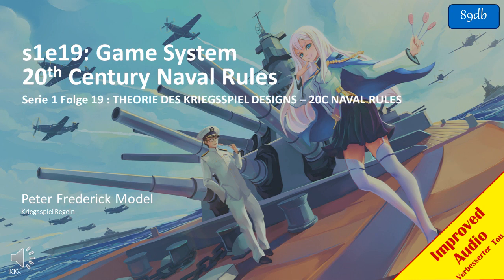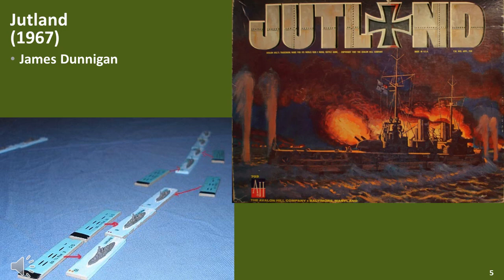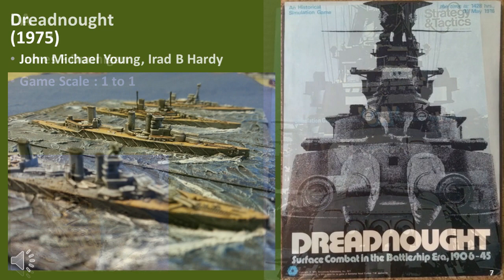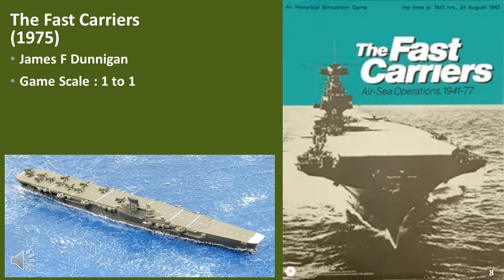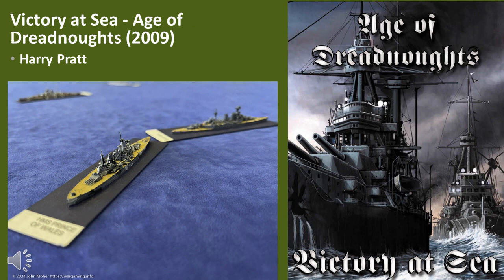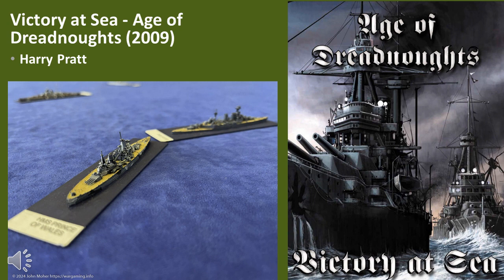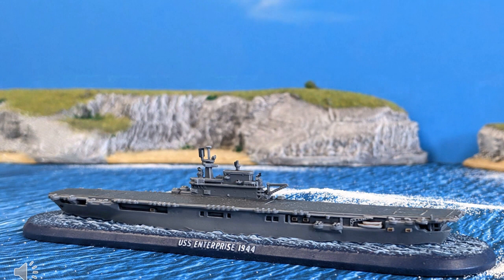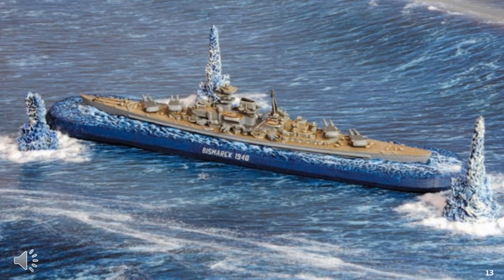s1e19: Game System 20th Century Naval Rules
Serie 1 Folge 19 : THEORIE DES KRIEGSSPIEL DESIGNS – 20C NAVAL RULES